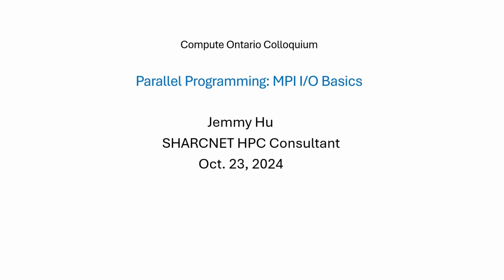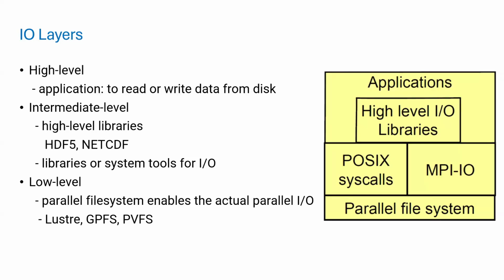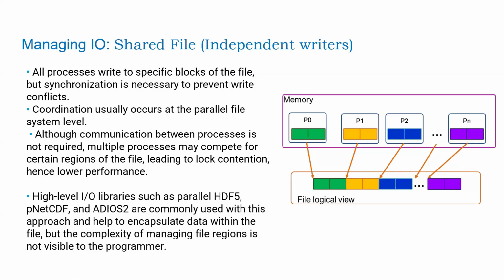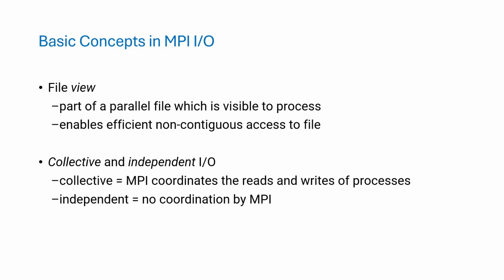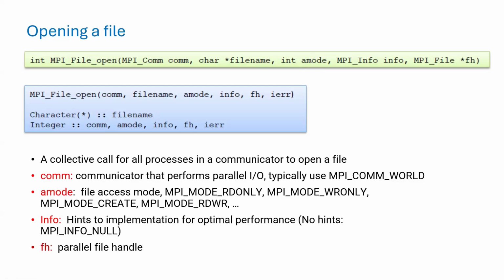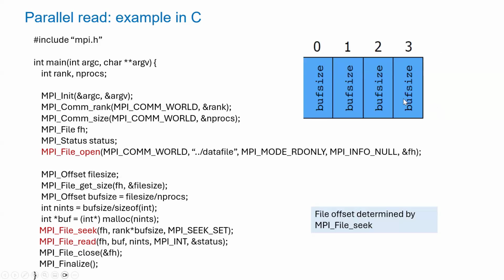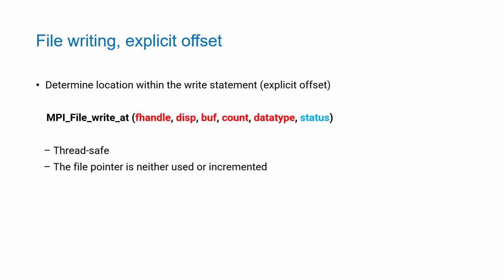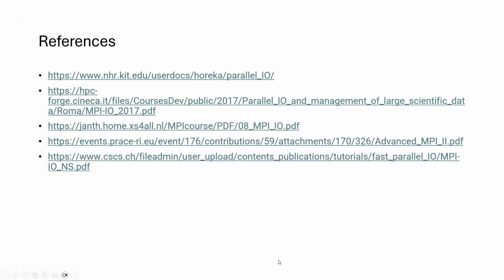Parallel Programming: MPI I/O Basics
MPI-IO is a set of extensions to the MPI library that enable parallel high-performance I/O operations. It provides a parallel file access interface that allows multiple processes to write and read to the same file simultaneously. MPI-IO allows for efficient data transfer between processes and enables high-performance I/O operations on large datasets. It also provides additional features such as collective I/O, non-contiguous access, and file locking. This seminar will talk about some basic features of MPI I/O.

This webinar was presented by Jemmy Hu (SHARCNET) on October 23rd, 2024, as a part of a series of weekly Compute Ontario Colloquia. The webinar was hosted by SHARCNET. The colloquia cover different advanced research computing (ARC) and high performance computing (HPC) topics, are approximately 45 minutes in length, and are delivered by experts in the relevant fields. Further details can be found on this web . Recordings, slides, and other materials can be found